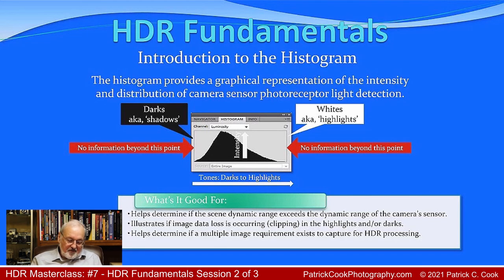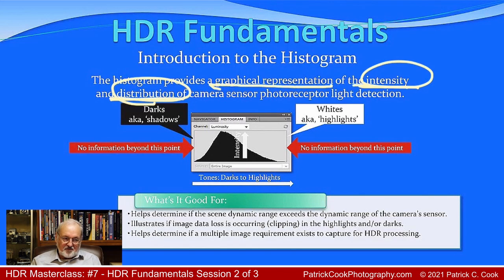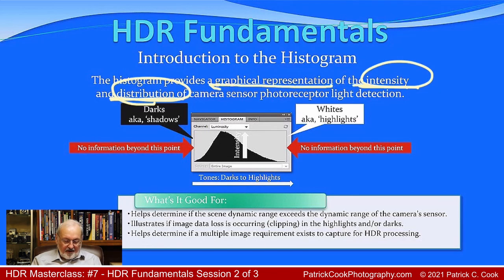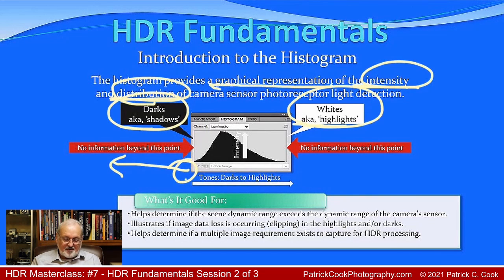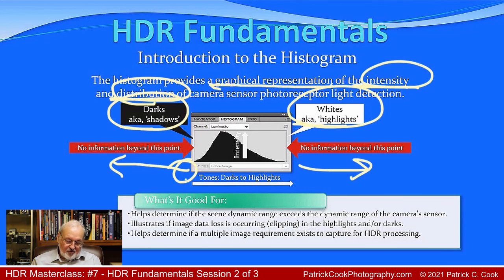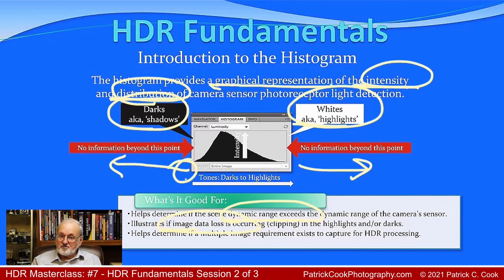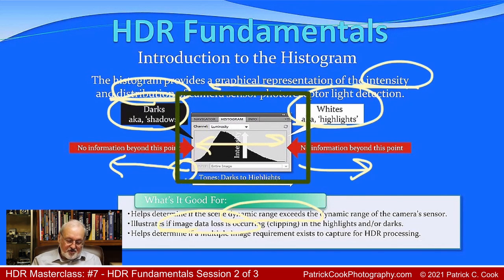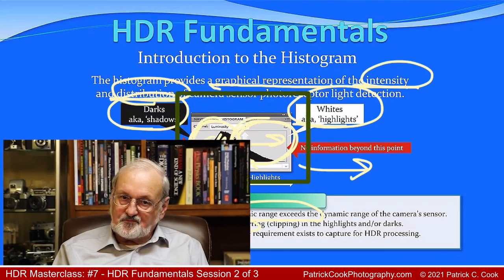HDR Masterclass by Patrick C. Cook - #7 Fundamentals Session 2 of 3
Start-to-Finish HDR Photography with the HDR Masterclass

This second of three sessions of the fundamentals of HDR photography explores the histogram, an important tool that helps you understand the density and distribution of light falling on your camera's sensor. Understanding the histogram is understanding what your camera is able to record in terms of light levels, which is a key factor for successful HDR photography.

This highly successful course was first published on Udemy in February of 2017. The author unpublished the course from Udemy on October 9, 2021. The HDR Masterclass is now available FREE here on YouTube in it's entirety for everyone's benefit. Learn and enjoy!